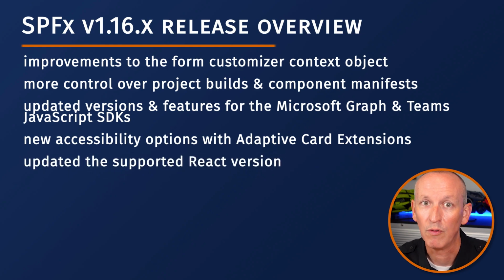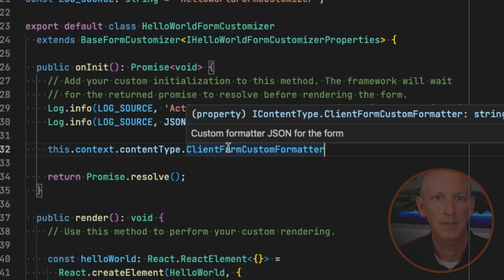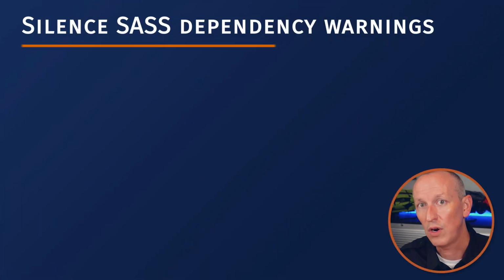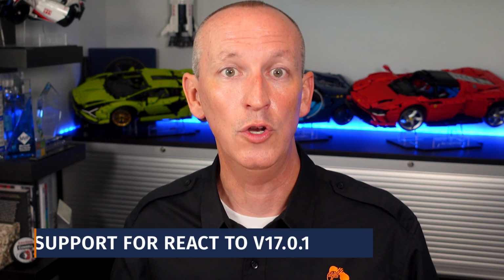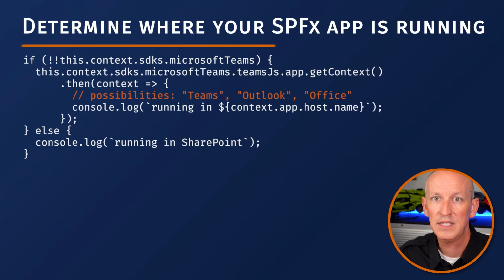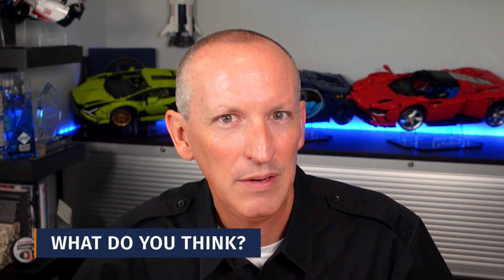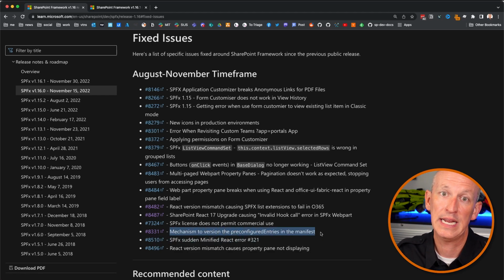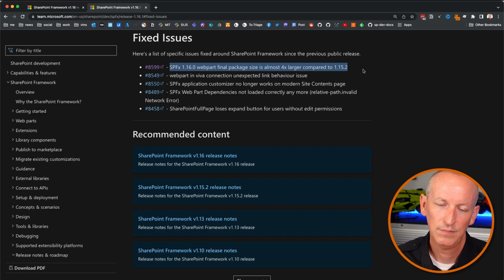Unboxing the SharePoint Framework (SPFx) v1.16[.1] Release: What You Need to Know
Microsoft released v1.16 & 1.16.1 in November of the SharePoint Framework (SPFx). In this post, I'll summarize what I found while time picking apart this latest release of the SharePointFramework. Microsoft365Dev including

✅  improvements to the form customizer context object
✅  more control over project builds & component manifests
✅  updated versions & features for the Microsoft Graph & Teams JavaScript SDKs
✅  new accessibility options with Adaptive Card Extensions
✅  updated the supported React version
🧪  new support for creating Teams apps for Outlook, Office, and Office.com
🧪  new configuration action buttons for web parts
🐞  one known regression
🐞  squashed 16+ issues/bugs

In this video, I’ll go over these updates and share some additional things I found after spending some time picking apart this latest release of the SharePoint Framework.

🎧  Chapters
00:00 : Introduction
01:37 : What’s new & is generally available (GA)?
01:54 : Form customizer context object improvements
02:37 : Microsoft Graph JS SDK & middleware
03:42 : ACEs - accessibility improvements
04:10 : Project update #1: dataVersion in manifest
05:38 : Project update #2: list of supported SDKs
06:00 : Project update #3: silence SASS dependency warnings
08:55 : What’s changed & is generally available (GA)
09:06 : Microsoft Teams JavaScript SDK updated to v2
10:12 : Upgrade support for React to v17.0.1
11:19 : Deprecated @microsoft/office-ui-fabric-react-bundle in favor of @fluentui/react
11:49 : Drop support for Node.js v12 & Node.js v14
12:13 : What’s new & in beta / developer preview?
14:41 : Web Part Top Actions

📺  Mastering the SharePoint Framework
📺  Extend the SharePoint UX with the SharePoint Framework (SPFx) Extensions
📺  Extend Viva Connections with the SharePoint Framework Adaptive Card Extensions